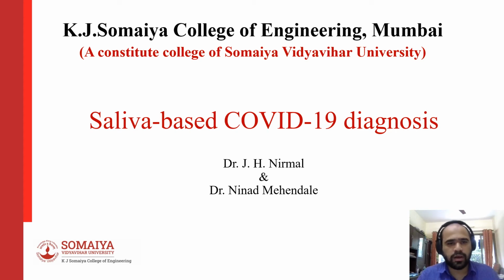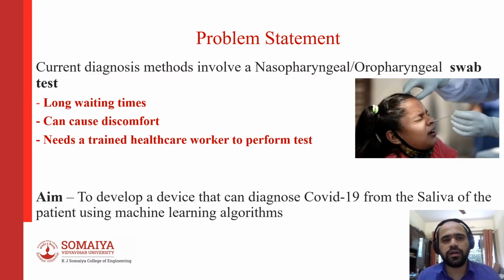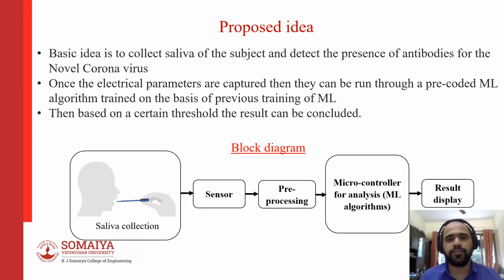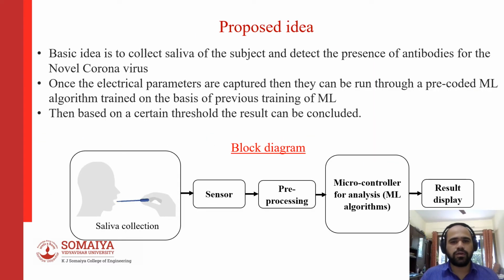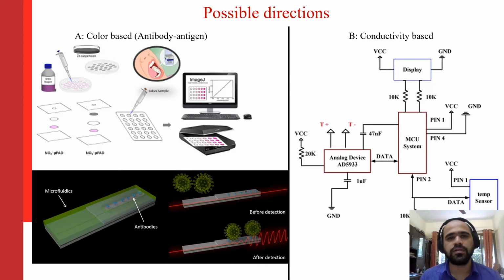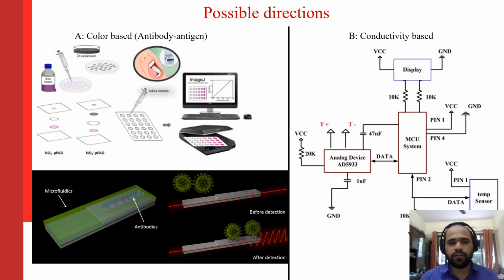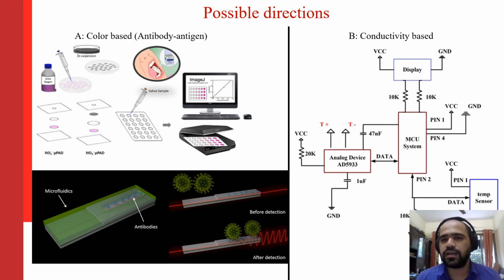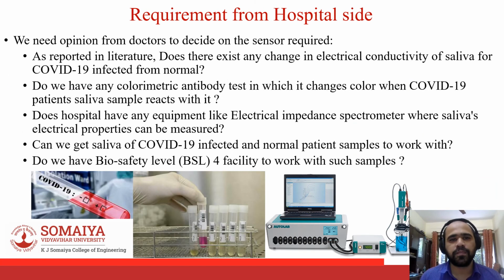Covid19 Diagnosis Based on saliva (Proposal)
Project on Saliva based COVID-19 detection